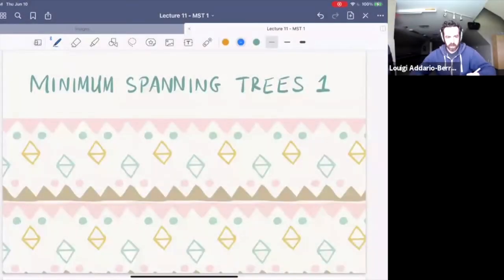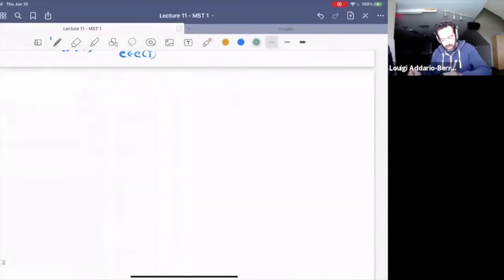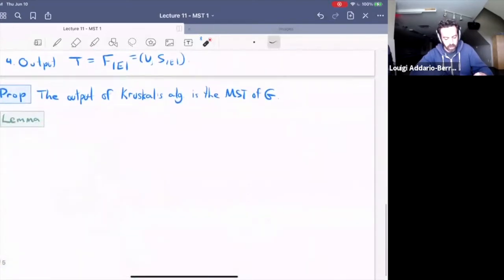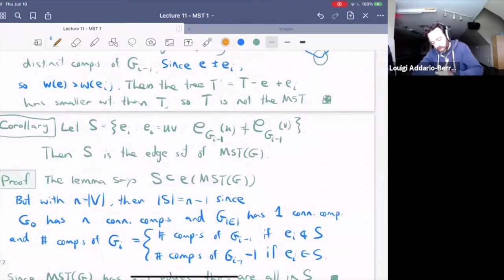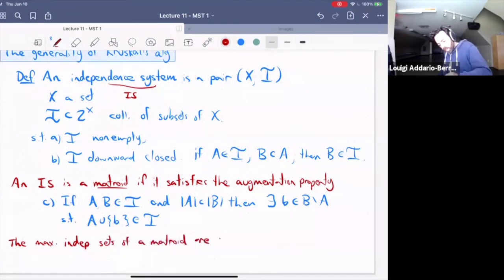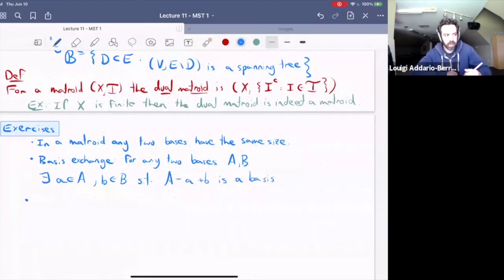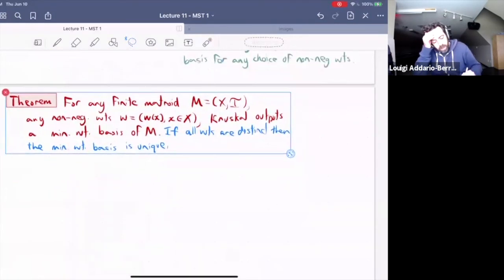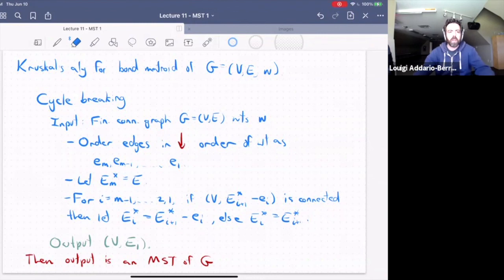Louigi Addario-Berry : Conférence / Lecture 10